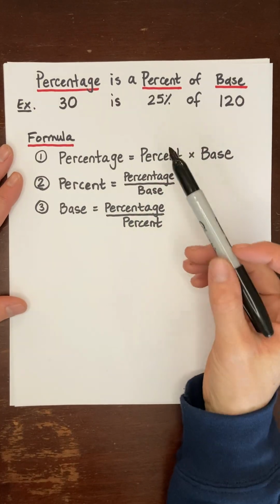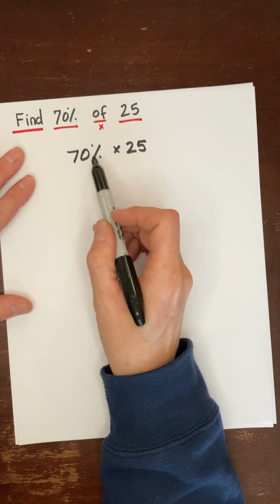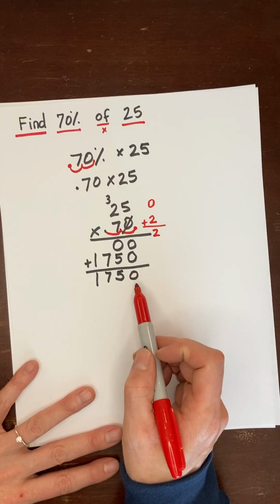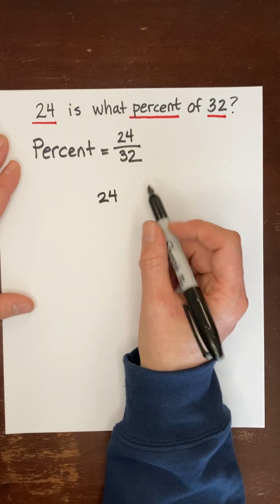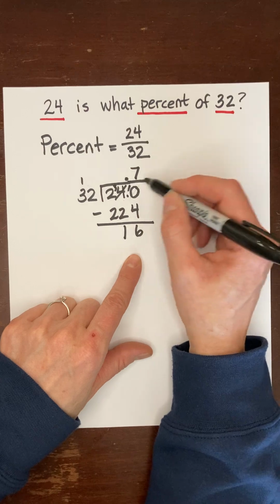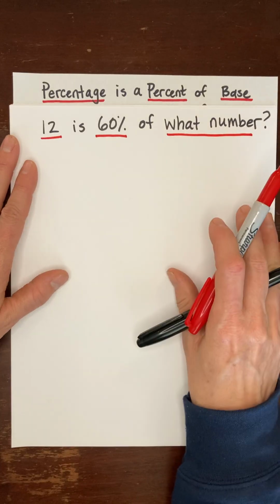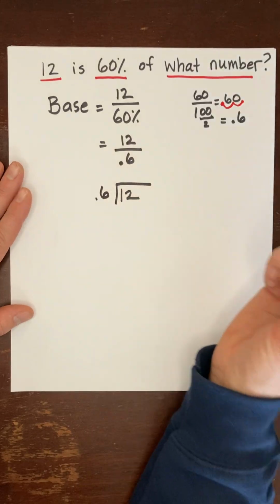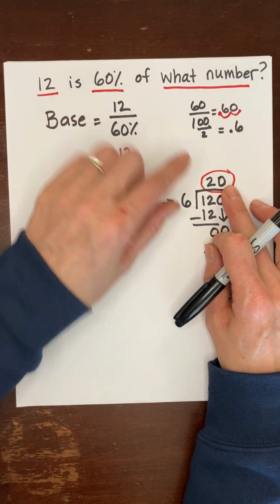7th Grade | Master Percentage problems in Minutes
Learn how to master percentage problems in minutes with this 7th grade math tutorial. Whether you're struggling with finding percentages, calculating discounts, or determining percentages of a whole, this video will guide you through the concepts and provide you with the skills and confidence to tackle even the toughest percentage problems. From basic calculations to real-world applications, we'll cover it all in a clear and concise manner, making it easy for you to understand and retain the information. With practice and review, you'll be solving percentage problems like a pro in no time, so be sure to watch until the end and take notes to get the most out of this lesson. By the end of this video, you'll have a solid grasp of percentage concepts and be able to apply them to a variety of situations, making you a master of percentage problems in just minutes.